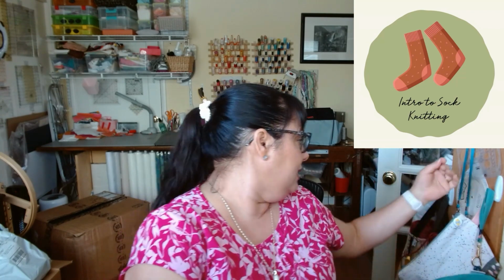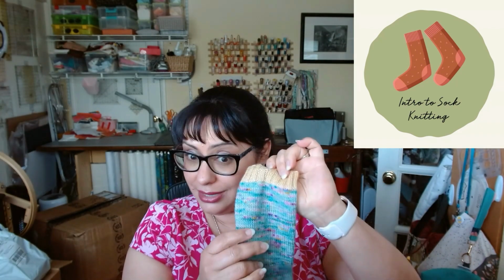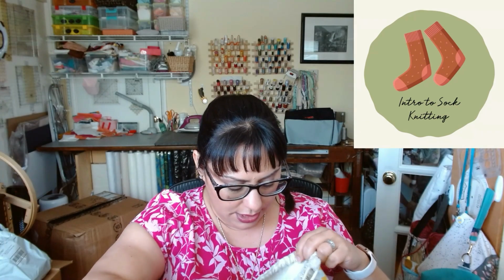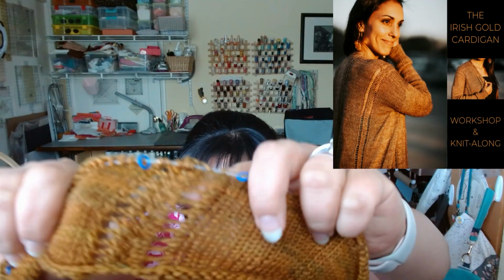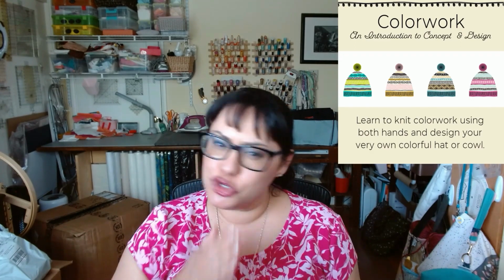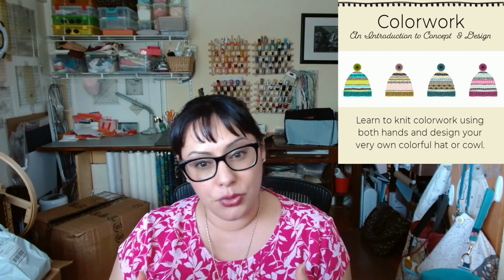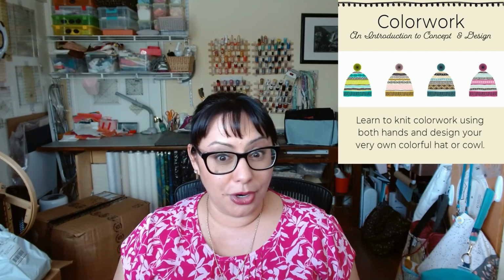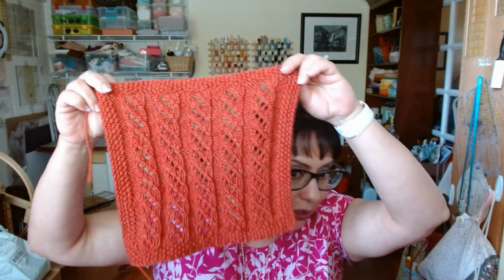Summer 2024 Knitting & Crochet Classes at In Between Stitches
Immerse yourself in a world of creativity with our exciting summer classes at In Between Stitches, located in Livermore, CA, where every stitch tells a story.

🕒 Time Stamps:
What Makes My Classes Different Than Others: 00:38
Color Harmony Workshop: 03:25
Intro to Sock Knitting: 05:20
Reversible Radiance, a Double Knitting Workshop: 08:29
Learn to Crochet: 09:12
Irish Gold Cardigan Workshop & KAL: 09:74
A Spicier Life Crochet Blanket: 12:05
Colorwork, an Introduction to Concept & Design: 13:04
Building Blocks: 14:31

More Info & Registration
🔗 Class Links:

Explore a world of creativity and skill-building with our diverse range of classes. Join us at In Between Stitches this summer and let your yarn adventures begin!